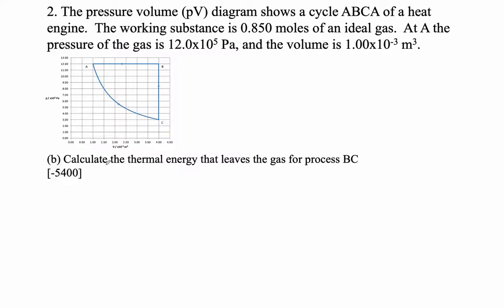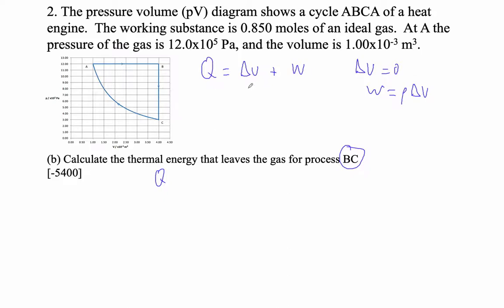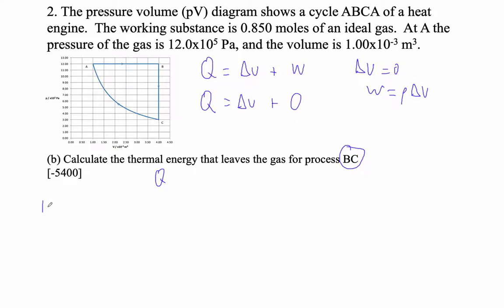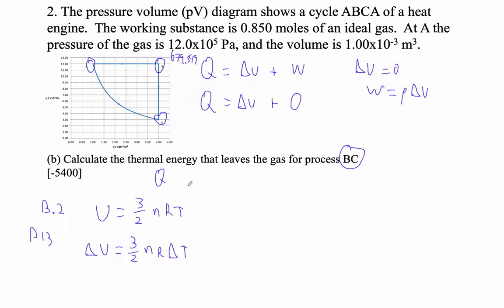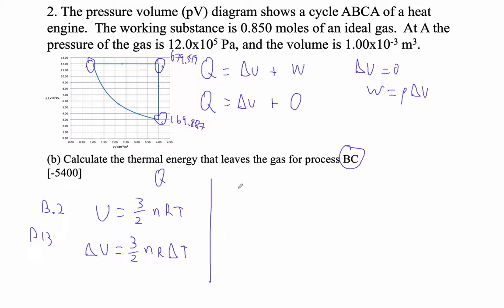HTPIB14Z Mock Test 2 b